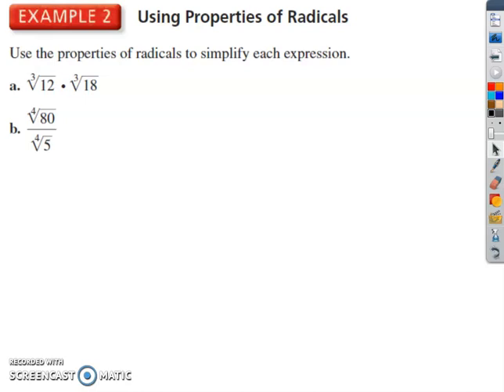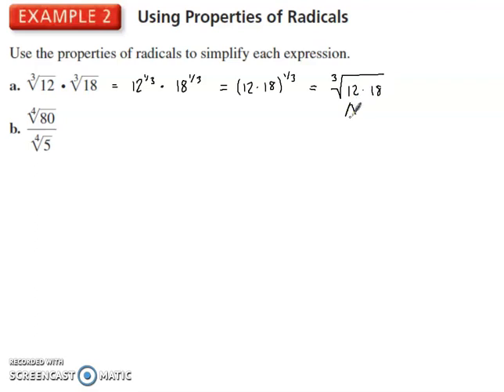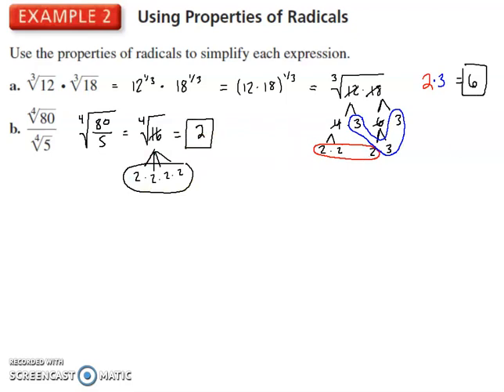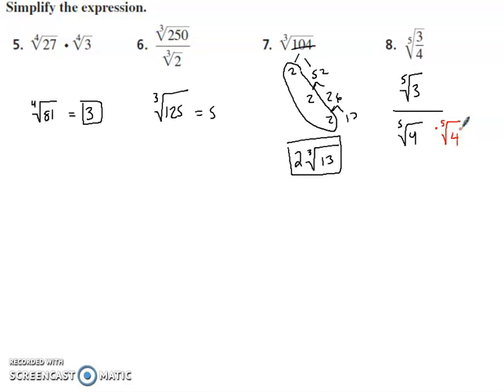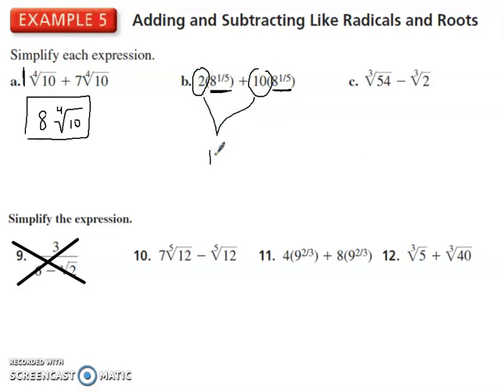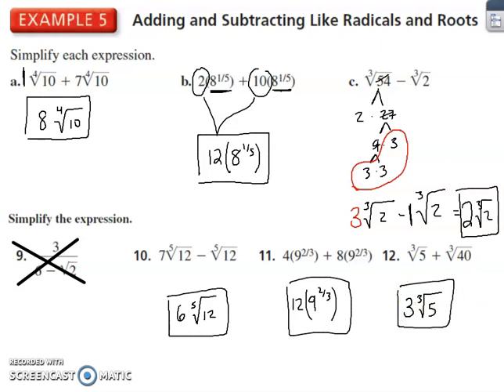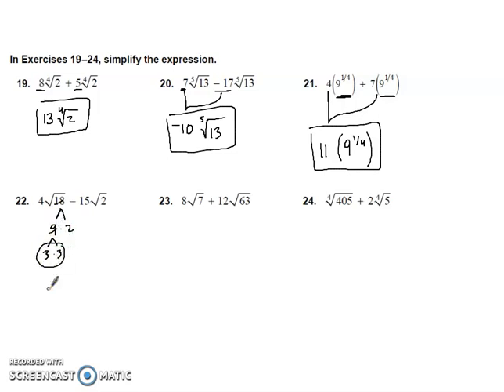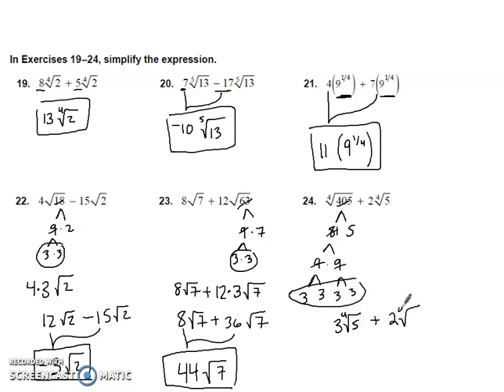Alg 2 - 5.2 (2)